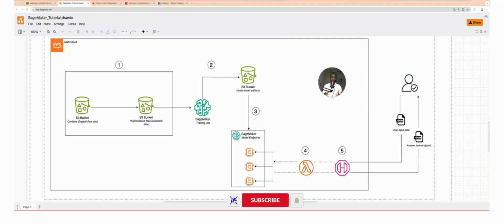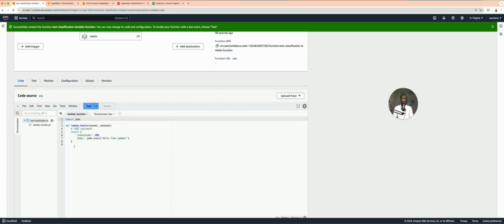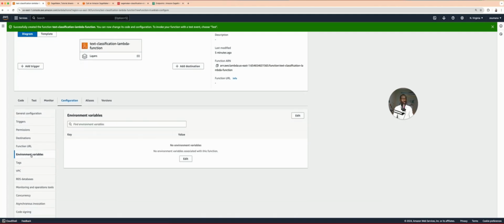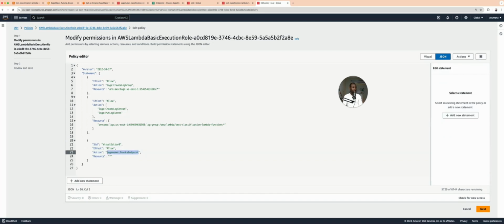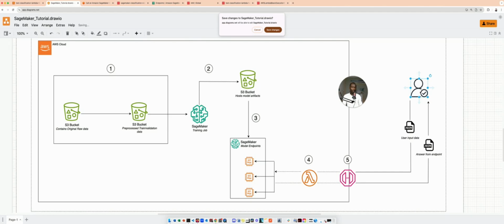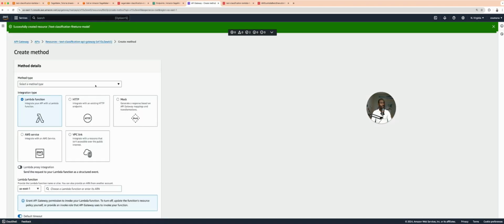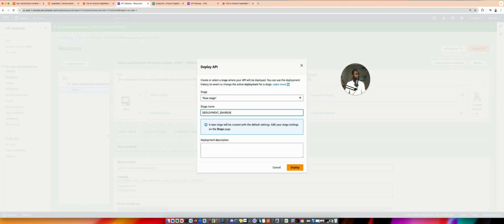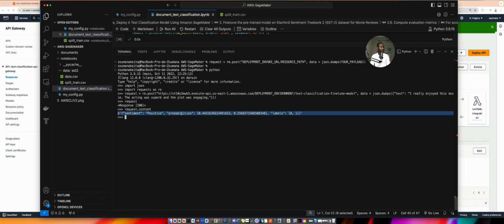How to Build A Complete ML Architecture With SageMaker + API Gateway + Lambda | PART2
Learn how to build, deploy, and create an API for a Machine Learning model using AWS Cloud services. This comprehensive two-part course covers:

This is what you will learn in this second part:
► Creating an API for SageMaker Endpoint interaction
► Utilizing AWS Lambda and API Gateway
► Deploying the API

This course empowers you with practical skills in:
► Amazon SageMaker
► AWS Lambda

CHAPTERS
0:00 - Introduction and Goal
01:04 - Who am I?
01:23 - How to create, implement, and configure the Lambda function
06:43 - How to set Up IAM Role Lambda - SageMaker Connection
08:47 - How to test the Lambda function
10:38 - How to create, configure, and test API Gateway in AWS
15:49 - How to deploy API for external Users with API Gateway in AWS
19:36 - How to clean up an AWS SageMaker endpoint
19:54 - Conclusion and Thank You